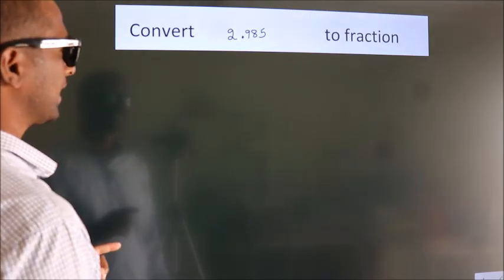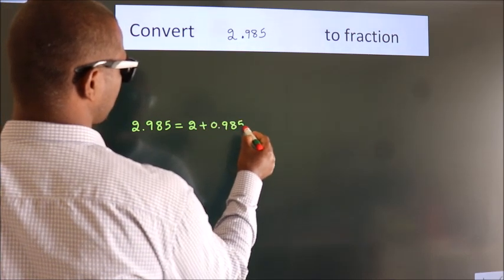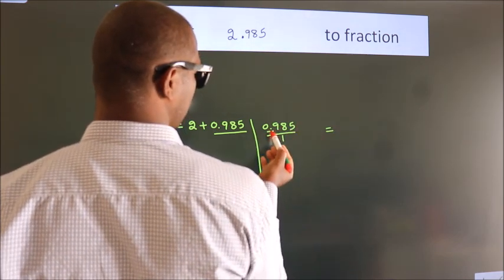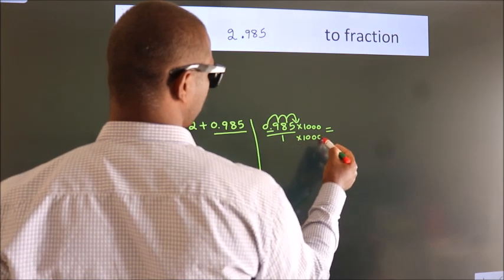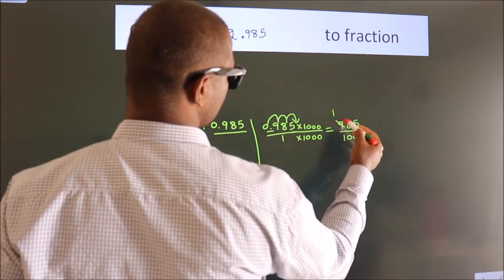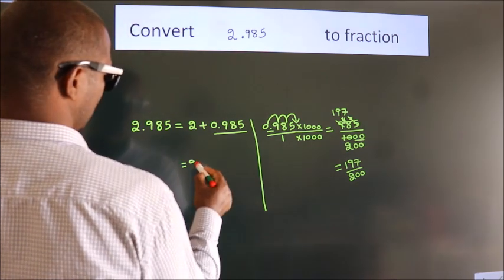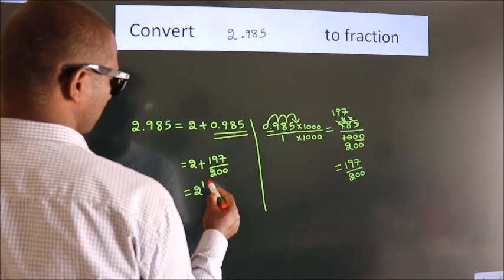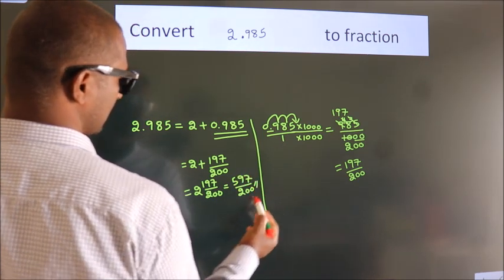CONVERT DECIMAL 2.985 = ?/? TO FRACTION